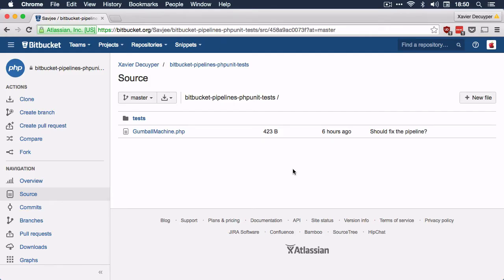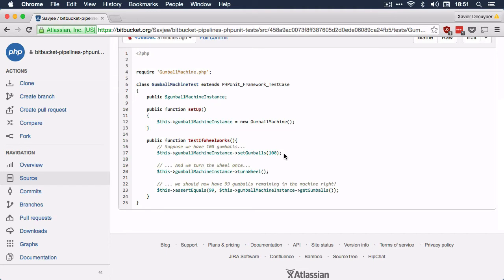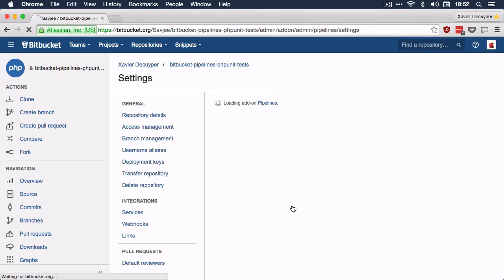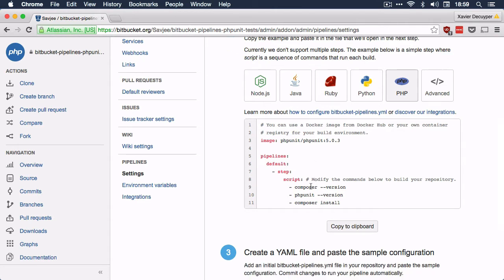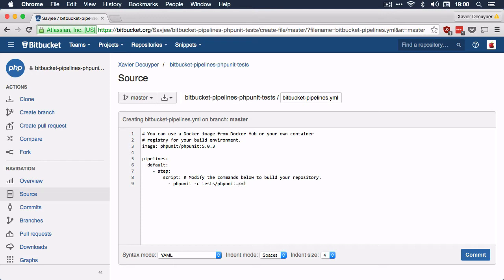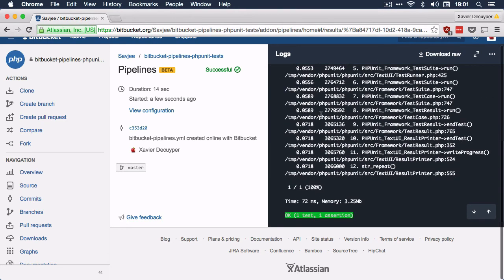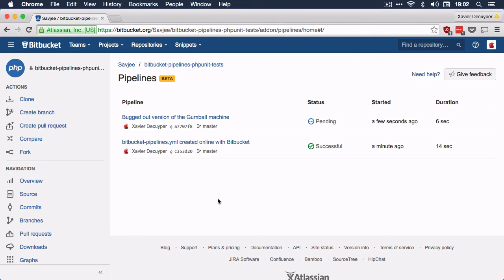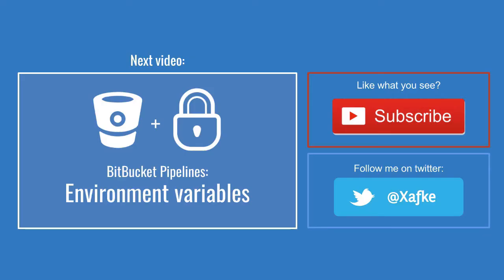Running PHPUnit tests (First look at BitBucket Pipelines, part 2)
In this video I'll show you how to run PHPUnit tests on BitBucket Pipelines.

► About BitBucket Pipelines
BitBucket Pipelines is a continuous integration tool built-in to Atlassian's BitBucket service. It's currently in closed beta.